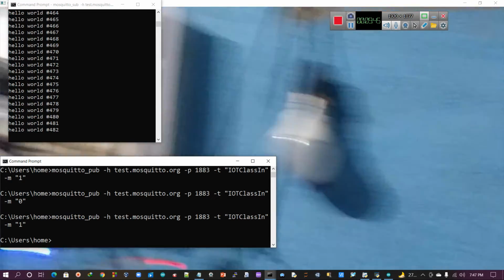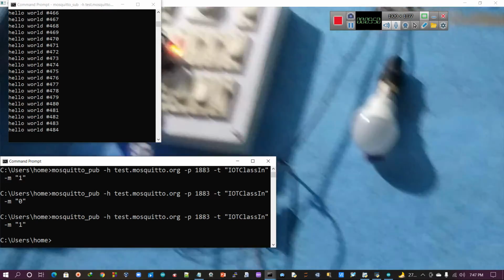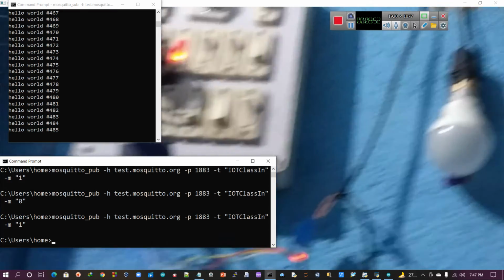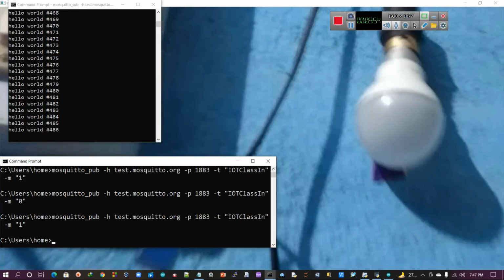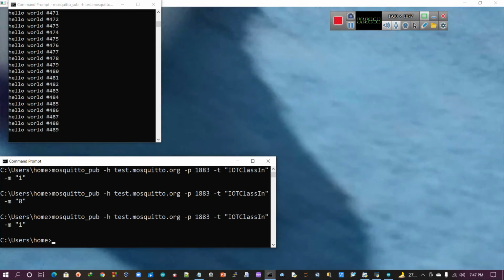IOT NODEMCU RELAY AC BULB LAPTOP PART6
TURN ON/OFF YOUR AC BULB FROM LAPTOP